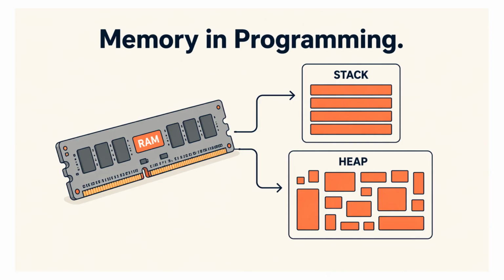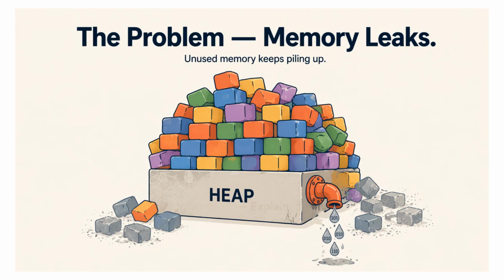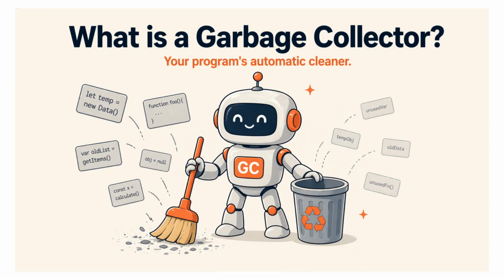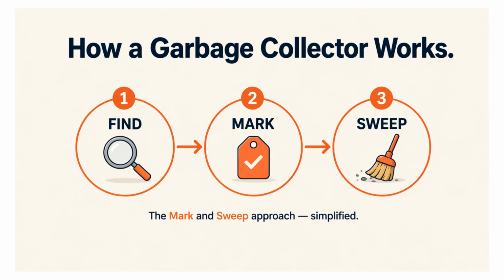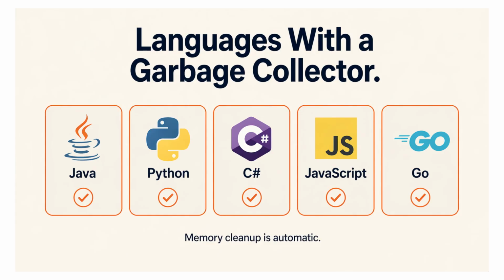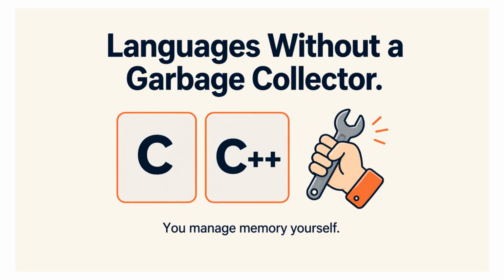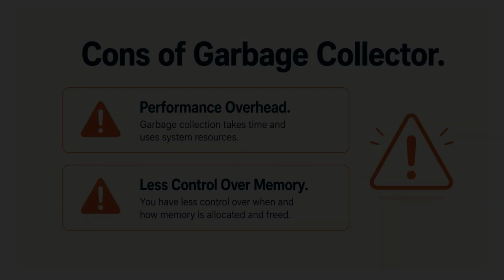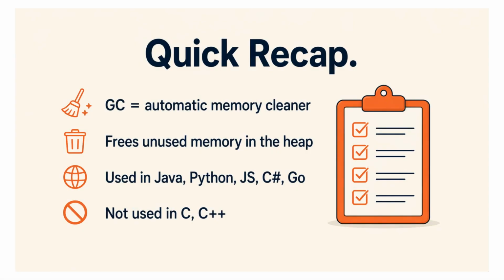What is a Garbage Collector in Programming?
A garbage collector in programming is one of the most important concepts every beginner should understand, and in this video, I explain it in the simplest way possible. You'll learn what a garbage collector is, why it exists, how it works behind the scenes, and which programming languages use it — like Java, Python, JavaScript, C#, and Go. I also cover why languages like C and C++ don't have a garbage collector and how memory management differs between them. By the end, you'll clearly understand memory leaks, the heap, the mark and sweep process, and the pros and cons of automatic memory management. Perfect for beginners learning programming concepts that apply across all modern languages.